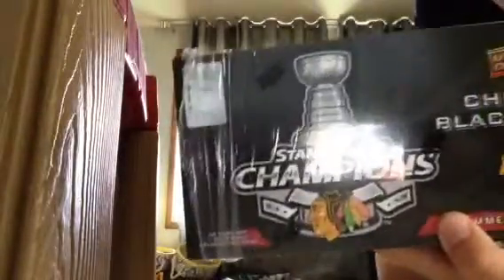Blackhawks hockey cards